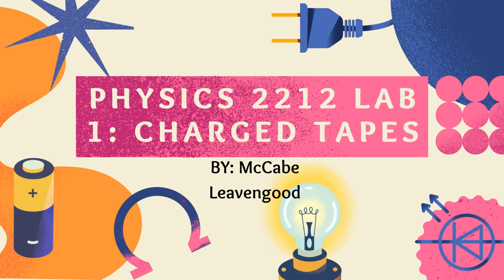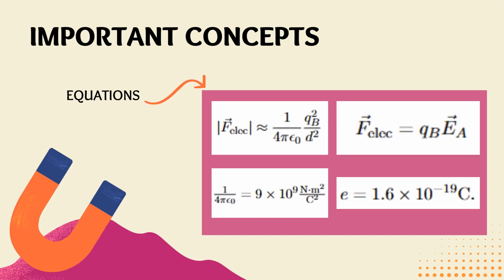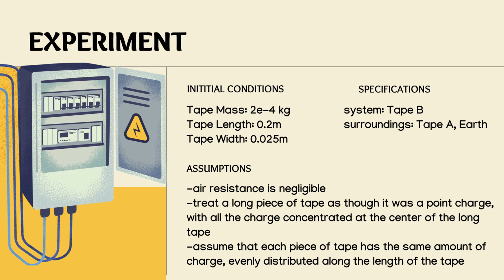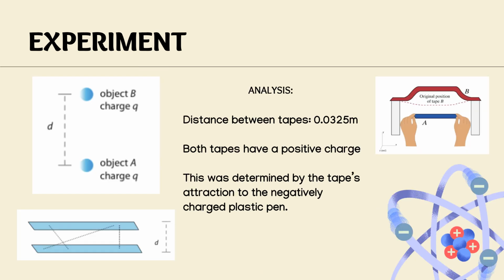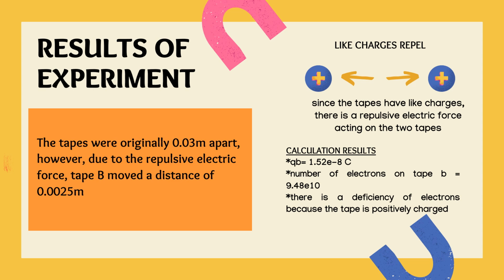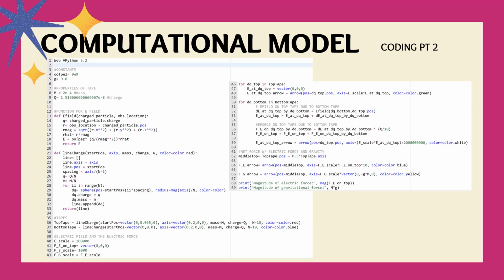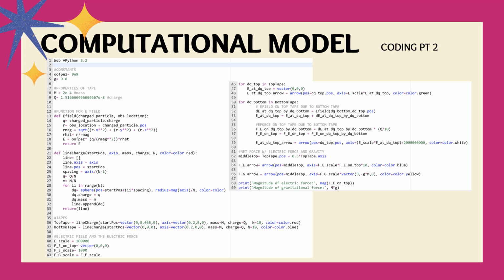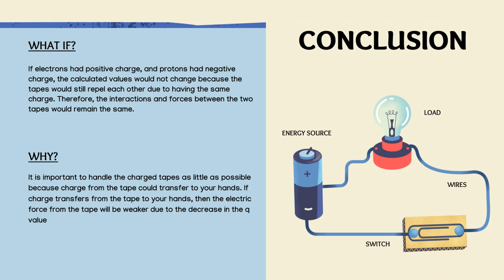Physics2 Lab1: Charged Tape